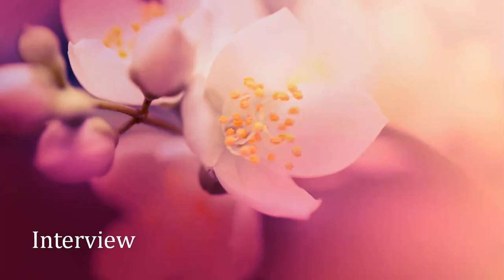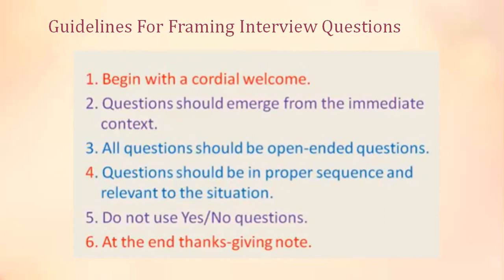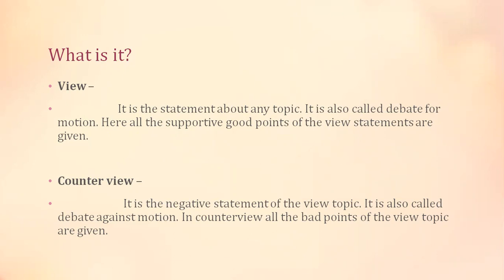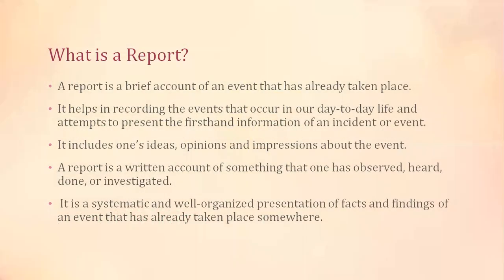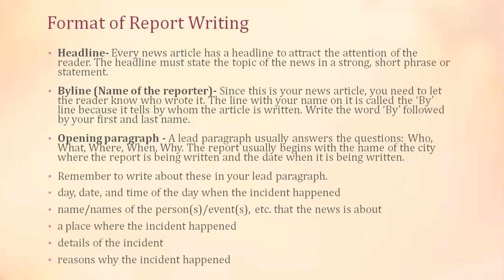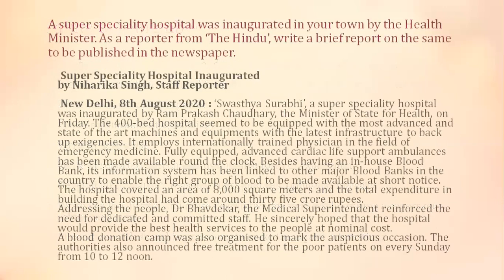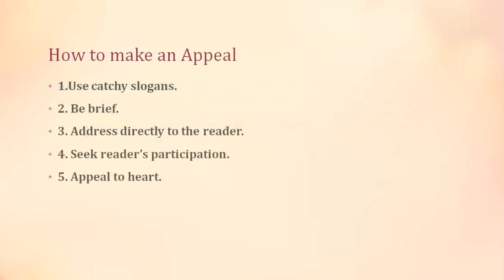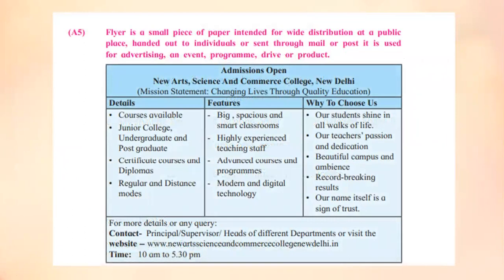Writing Skills - Part 2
Std 12 English Maharashtra Board
Interview Questions, View-Counterview, Appeal writing, Report writing